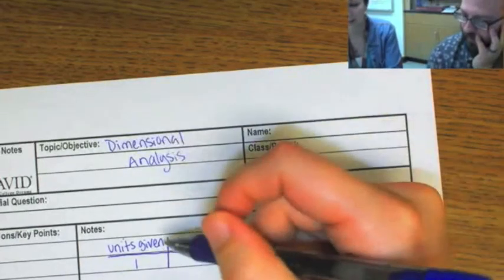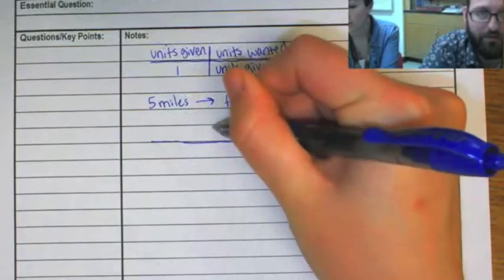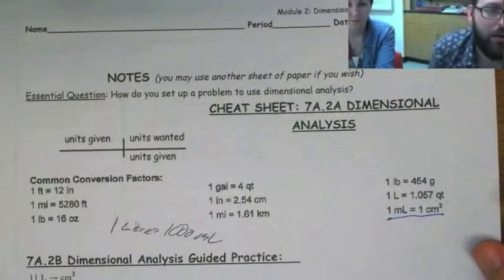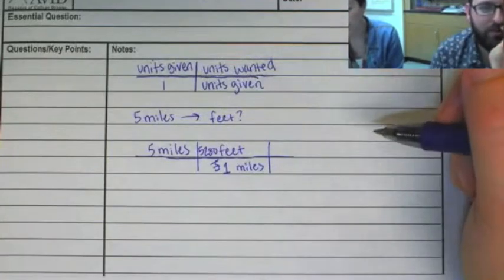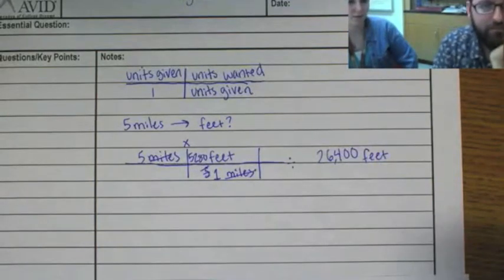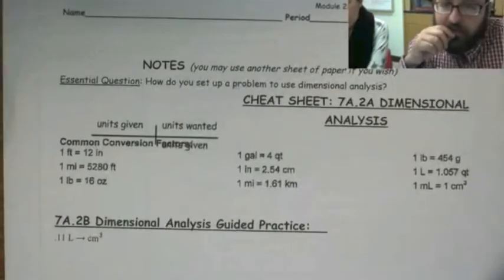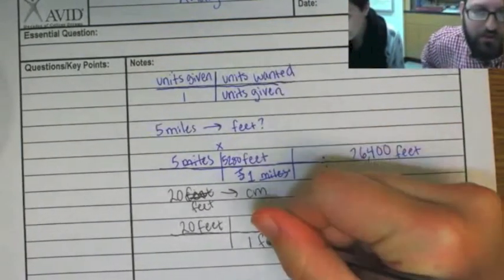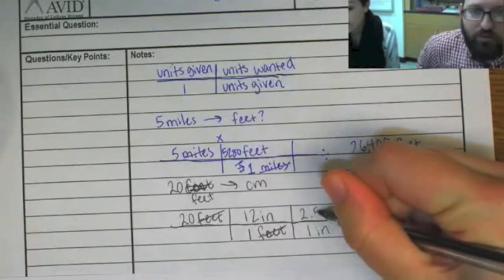6-1A DIMENSIONAL ANALYSIS